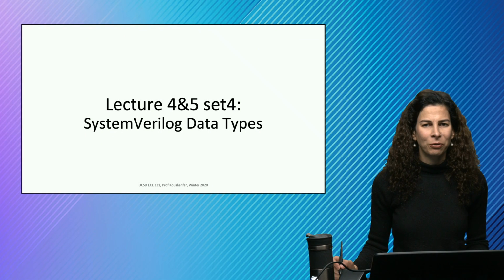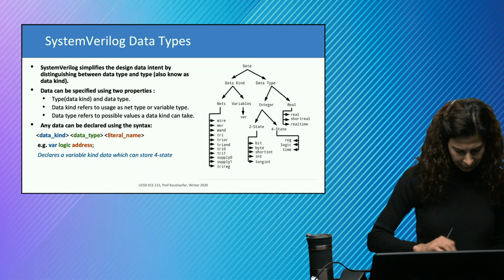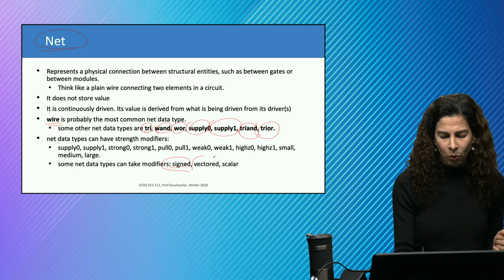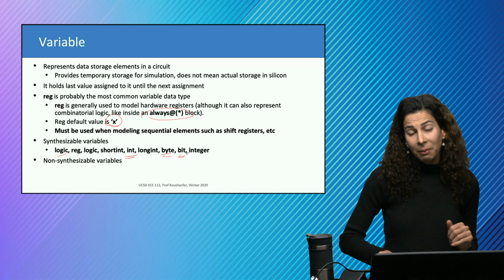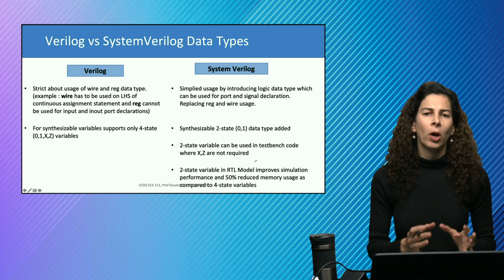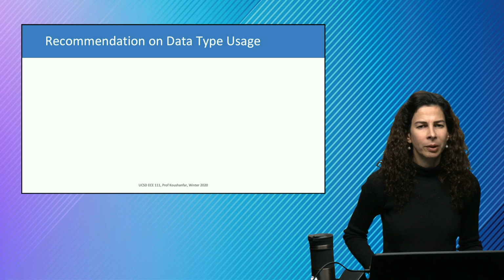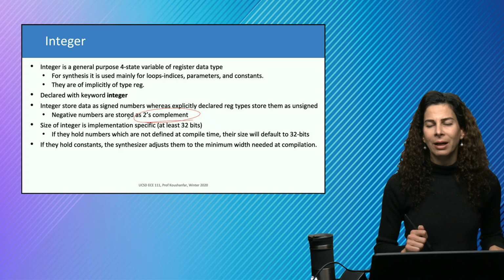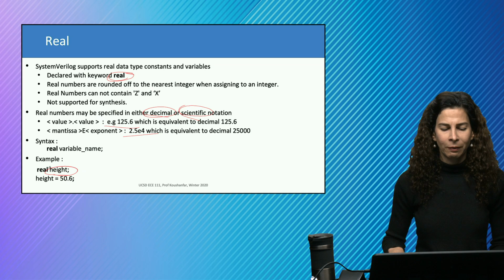Lec4 5 set 4